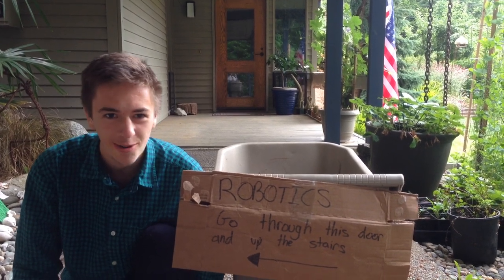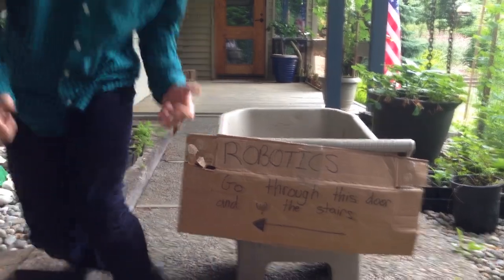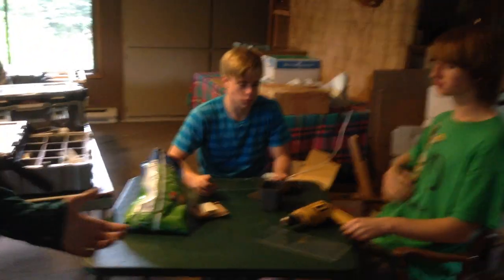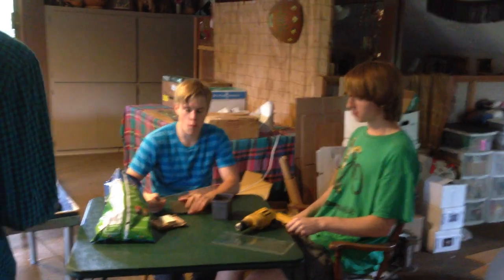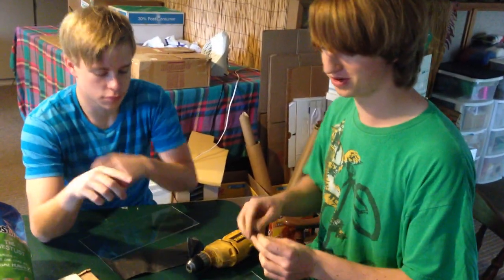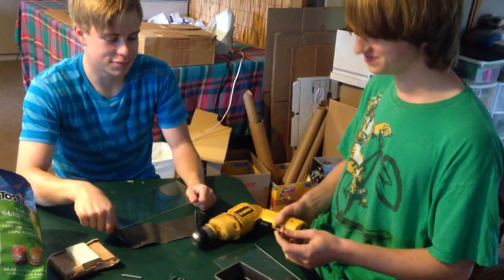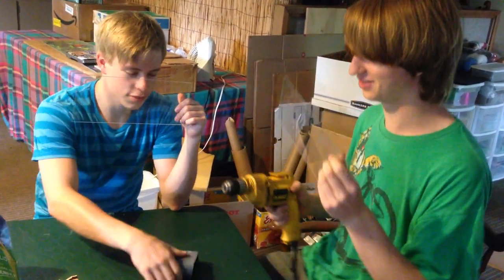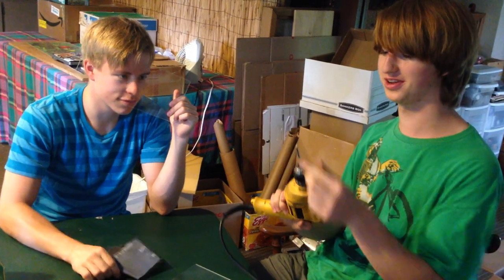Meeting Update: Axle Tricks on the 4th of July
Checkout what we were up to on the fourth of July and learn how we get the dents out of our old axles.